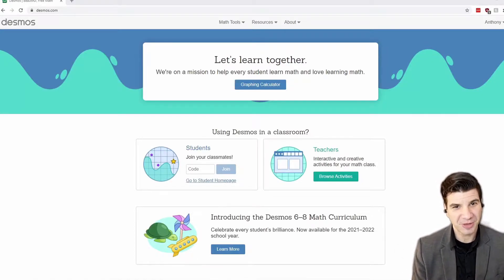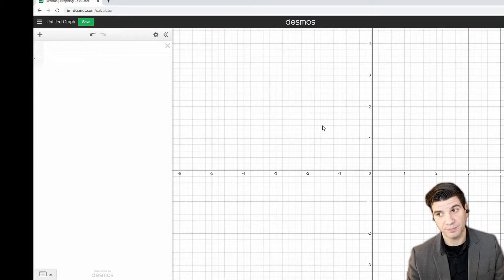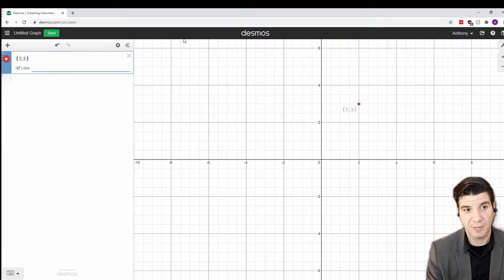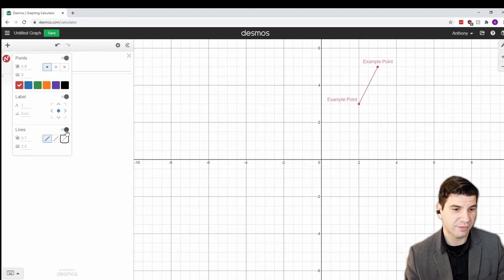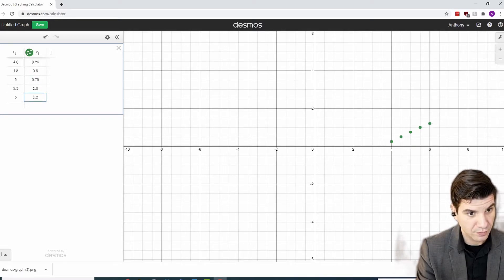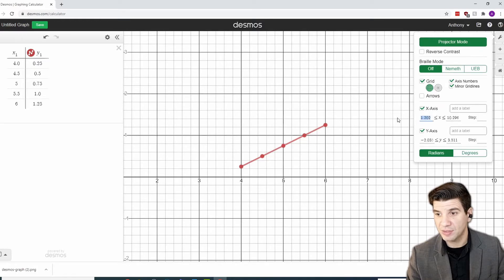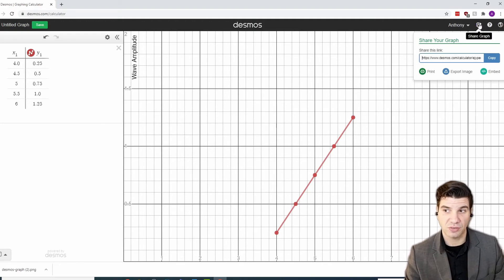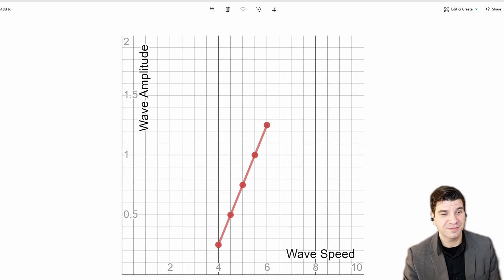3.8_Science_HSPhysics_Unit5_Waves_Day6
Using Desmos to Create Professional Looking Graphs